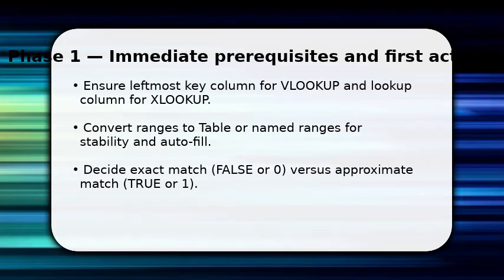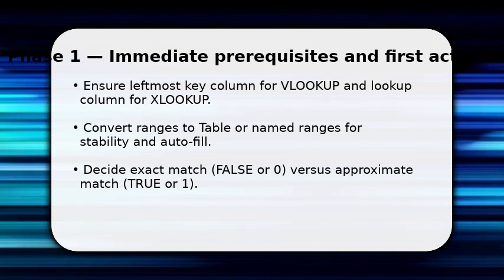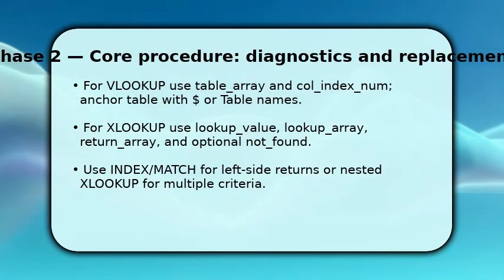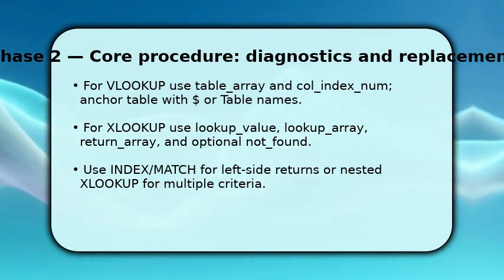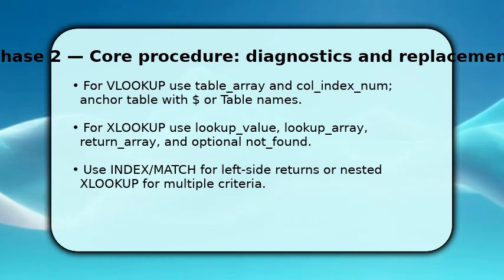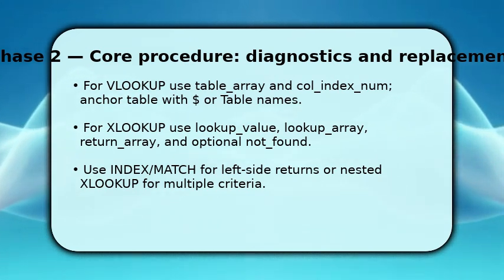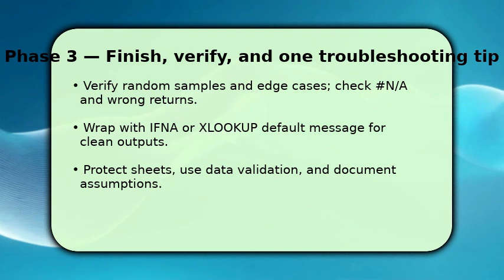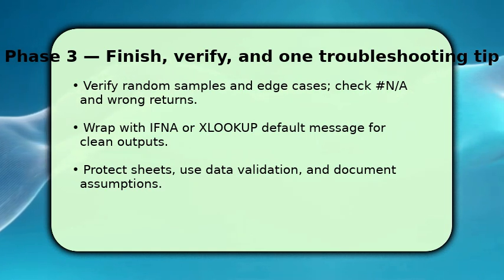How to Use Vlookup and Xlookup - Step by Step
How to Use Vlookup and Xlookup - Step by Step | 🔒 Surfshark VPN Deal — Stay private and secure. $1.99/mo + 3 Months Free ▸

Dive into the world of spreadsheets as we guide you through using VLOOKUP and XLOOKUP functions step bythy. Master data retrieval with clear, practical examples tailored for both beginners and experienced users alike.

VLOOKUP, XLOOKUP, spreadsheets, data lookup, excel tutorial, step-by-step guide, how to use VLOOKUP, using XLOOKUP in Excel, find data with formulas, lookup functions explained